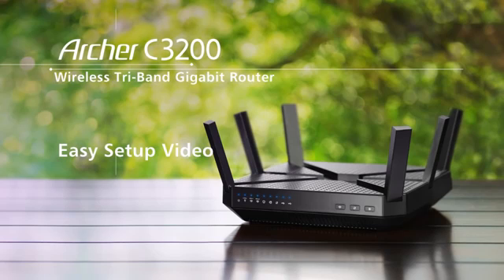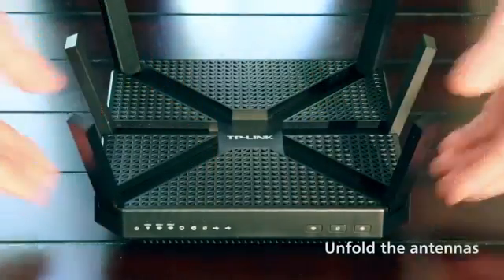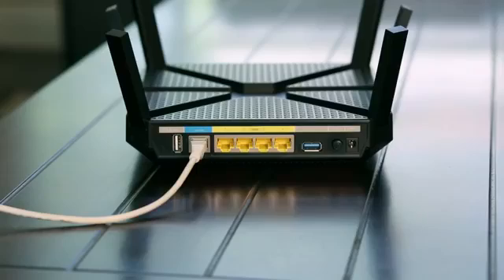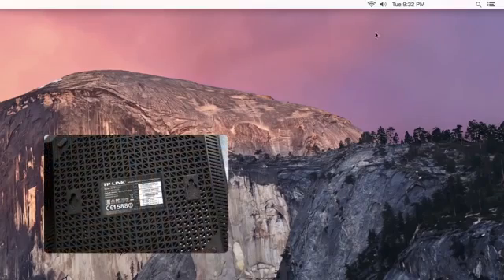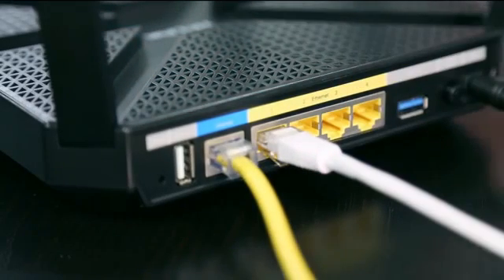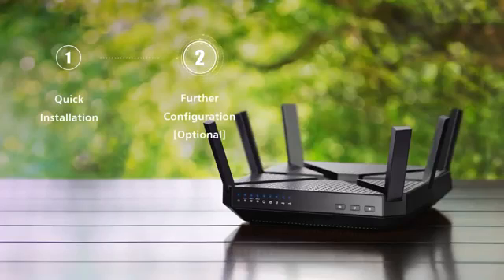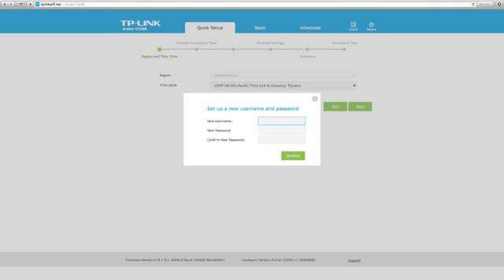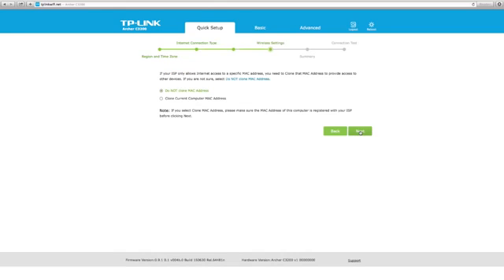TP-LINK Archer C3200 WiFi Router Setup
This video introduces the TP-LINK Archer C3200 AC3200 Simultaneous Tri-Band WiFi Broadband Router and guides you through how to set it up.

More information about the TP-LINK Archer C3200 AC3200 Simultaneous Tri-Band WiFi Broadband Router

The TP-LINK Archer C3200 AC3200 Simultaneous Tri-Band WiFi Broadband Router operates at a combined speed of up to 3.2Gbps,
with two 5GHz bands that reach up to 1300Mbps each and one 2.4GHz band that reaches up to 600Mbps. This TP-LINK Archer C3200 router transmits data simultaneously across its two 5GHz bands, and achieves its highest combined speeds in part by
automatically balancing network demand. The Tri-Band router avoids bottlenecks that occur when multiple devices demand high amounts of bandwidth at the same time for intensive tasks like gaming online or streaming 4K videos.

Key Features

• Blazing fast tri-band WiFi on 2.4GHz and 5GHz bands up to 3200Mbps.
• Smart Connect Technology auto-assigns devices to the most appropriate band.
• Two (2) 5GHz bands, each operating at speeds of up to 1300Mbps.
• Four (4) Gigabit Ethernet RJ45 ports for maximum wired performance.
• One (1) 2.4GHz band operating at speed of up to 600Mbps.
• Six (6) high-powered amplifiers and six external antennas.
• Substantial internal allocation RAM for reduced buffering times.

Keep up-to-date!